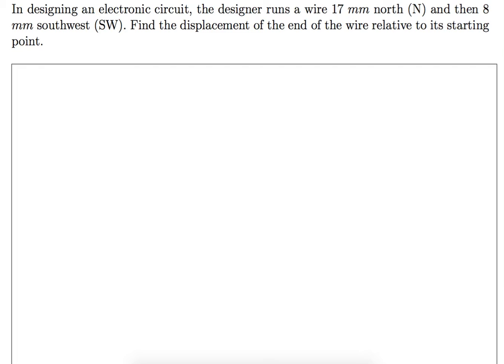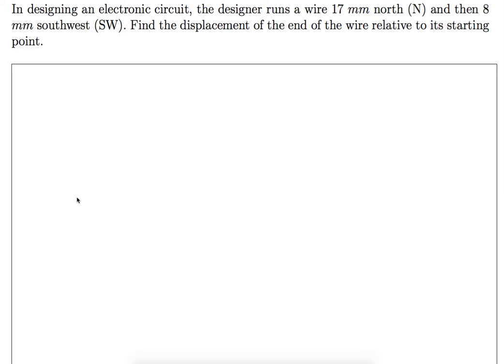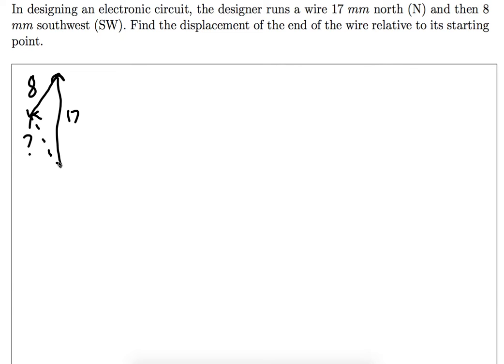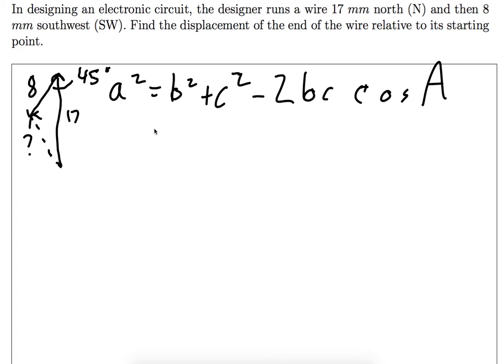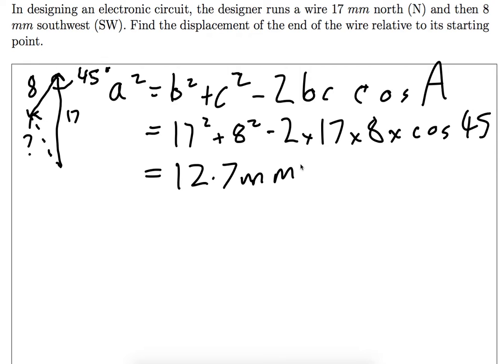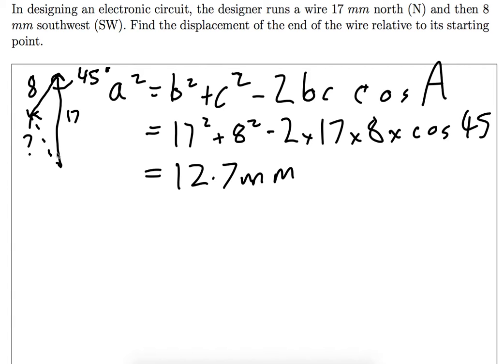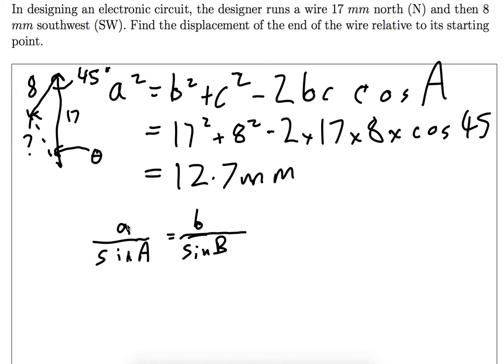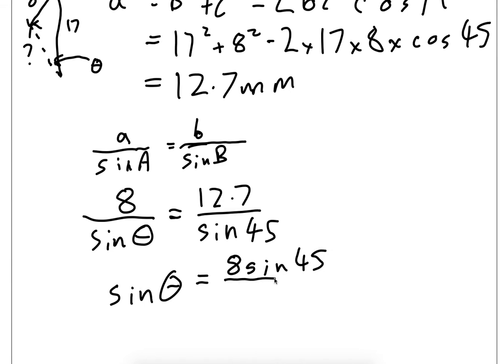Example 1.3.1 - Measurement, Scalar and Vector Quantities